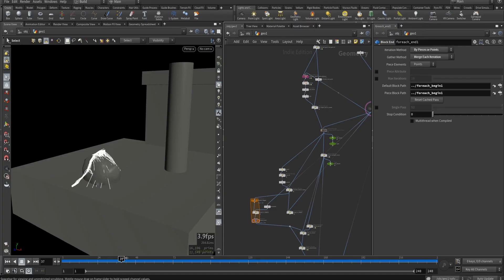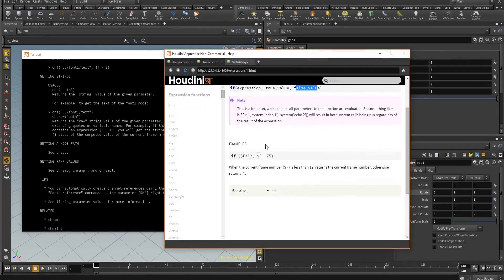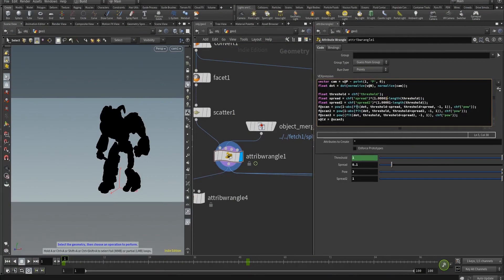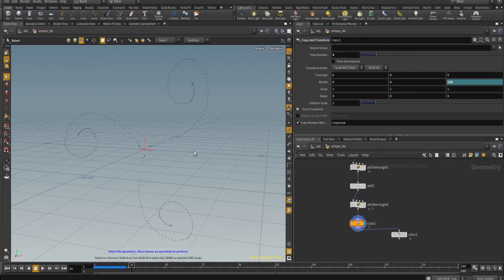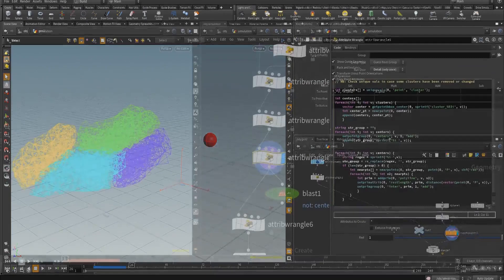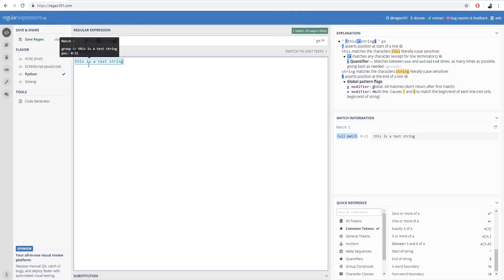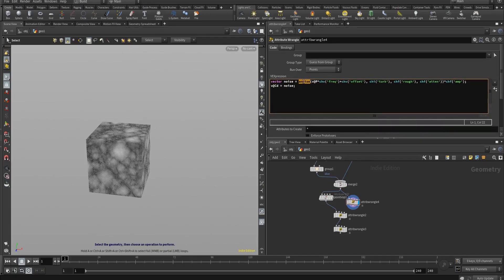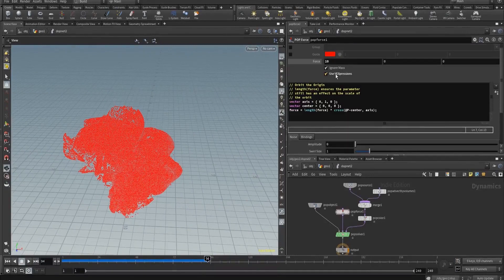VEX FOR HOUDINI ARTISTS - WORKSHOP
Our 8 weeks extensive vex workshop, taught by Corbin Mayne.
During this 8 weeks Corbin will take anyone from basic coding to creating complex FX using the vex language.

Regards
Rebelway Team.